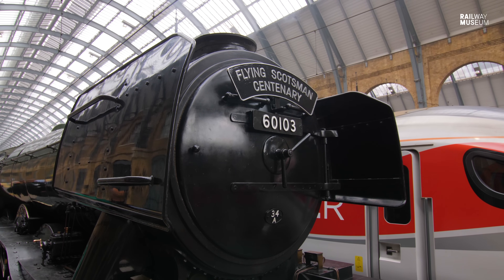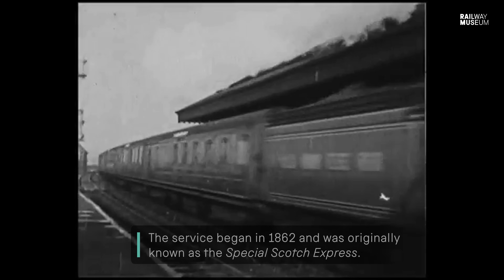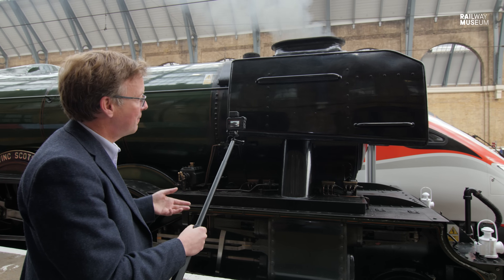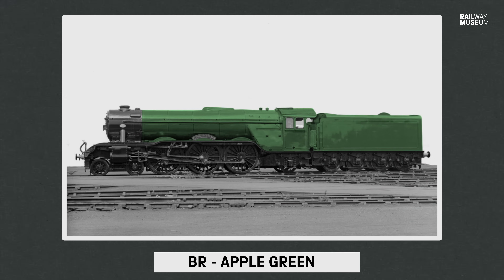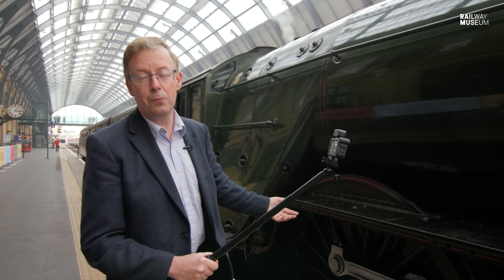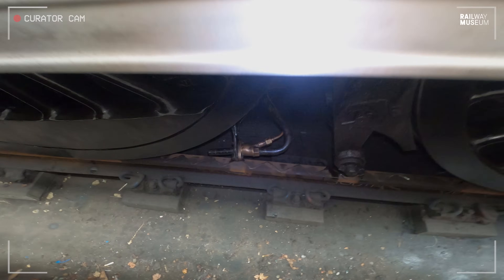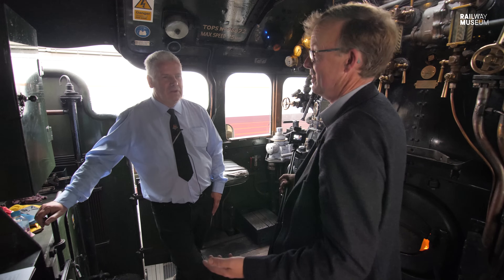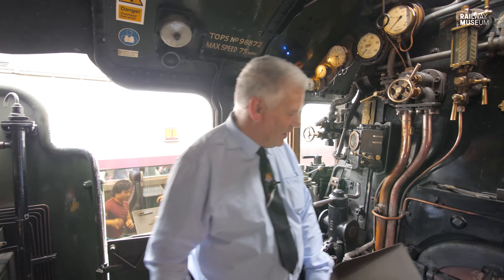Flying Scotsman: See Inside the World's Most Famous Steam Locomotive | Curator with a Camera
On 24 February 2023 Flying Scotsman celebrates its 100th birthday. Known and loved across the world, in 1934 Flying Scotsman was the first locomotive to officially achieve a speed of 100mph.

Anthony Coulls takes us on a detailed tour of the legendary vehicle in steam at King's Cross station in London at the launch of its centenary celebrations. Uncover the Nigel Gresley-designed engine’s fascinating engineering secrets and find out what it’s like to drive. You'll even get to have a look inside the firebox!

Want to see Flying Scotsman at the National Railway Museum? It's on display from 1–23 April 2023, but you'll need to book (free) tickets in advance. Find out more and book here:

Also from 1 April you'll be able to do our brand-new Flying Scotsman VR experience at the museum. Find out more and book here:

To find out more about Flying Scotsman, including its centenary programme of tours and activities:

Flying Scotsman is owned by the National Railway Museum. Find out more about us and plan your visit here:

We have a shop full of great Flying Scotsman-inspired clothing, homewares and our famous Flying Scotsman gin
Every purchase (large or small) will help support our future activities."